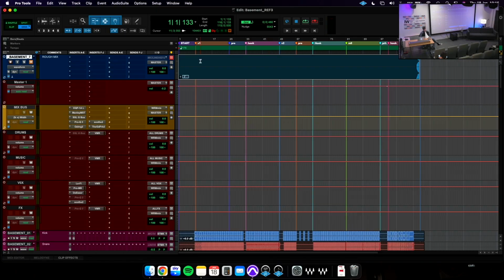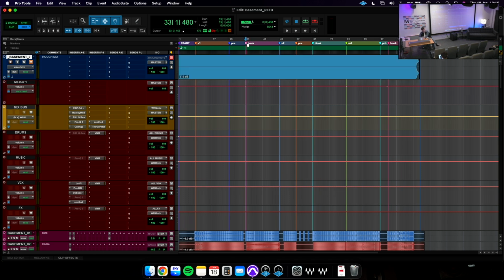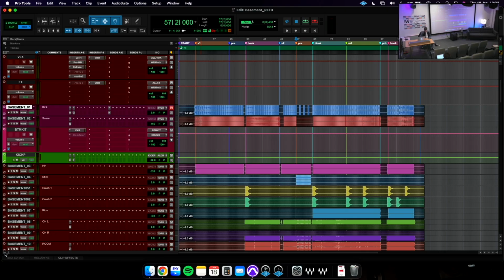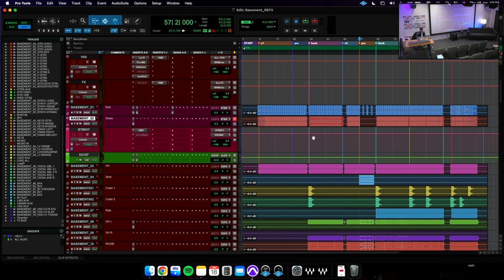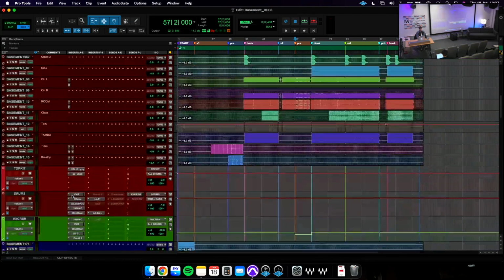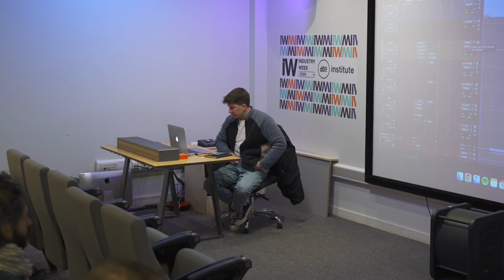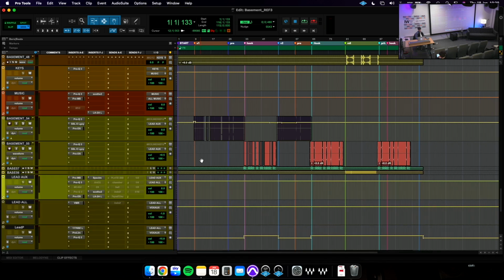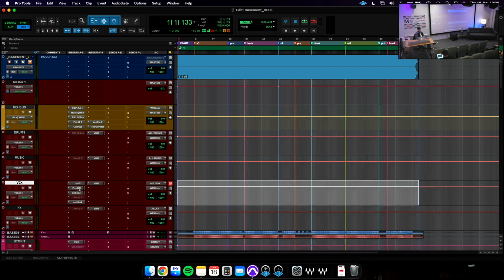How to start a mix session like a professional engineer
Will Reeves, a professional mixing engineer with years of experience and a long list of high-profile clients under his belt, joined our students recently to give some advice on how to get started as a mixing engineer. Here, he explains how to start, organise and set-up your mix session like a pro.

00:00 - Get as much information from your client as possible
01:13 - Organisation
02:30 - Listening vs Hearing
05:00 - Embrace your taste
07:05 - Labelling, colour coding and being prepared
12:55 - Gain structure